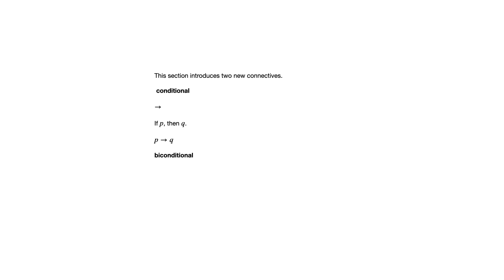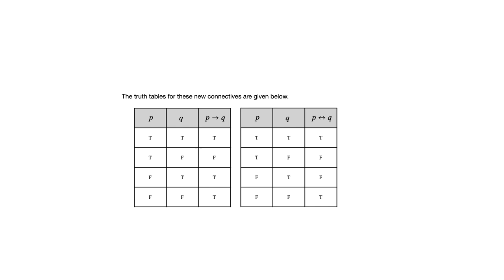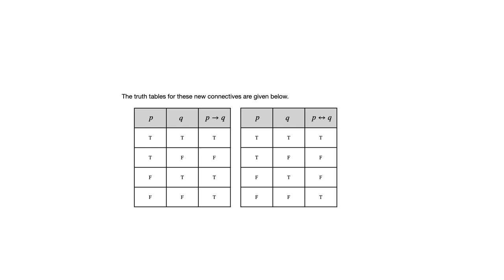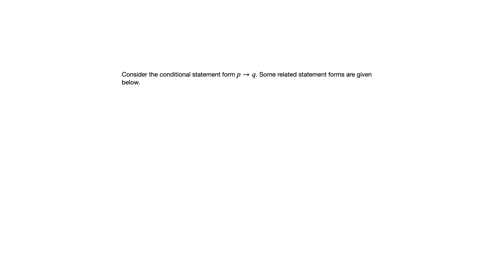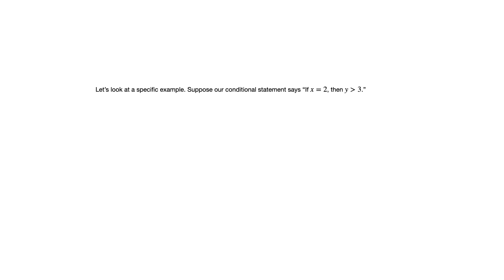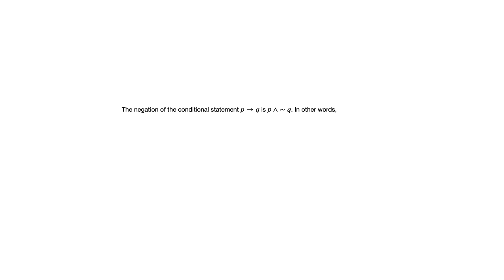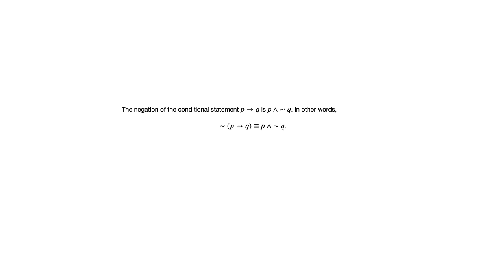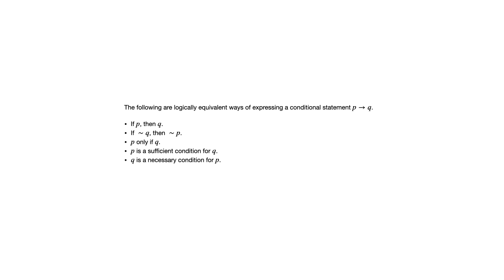2.2 Conditional Statements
This video looks at the topic of conditional statements from Susanna Epp's Discrete Mathematics, Brief Edition.